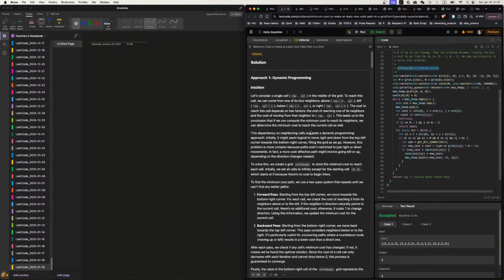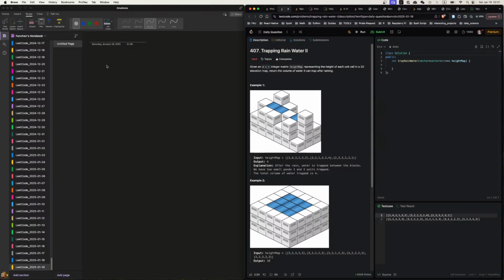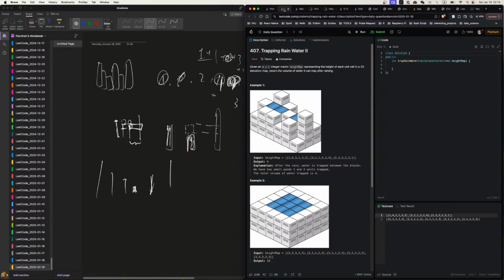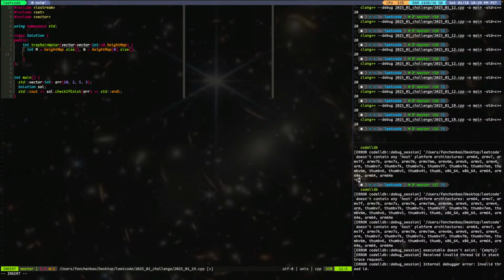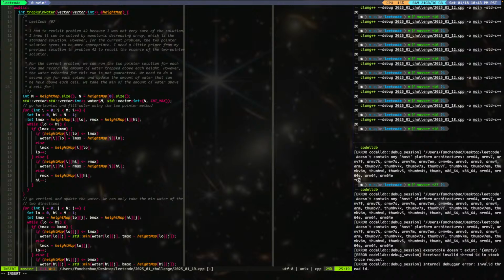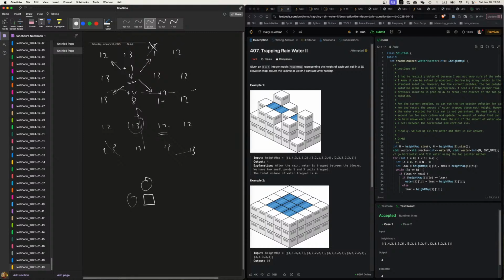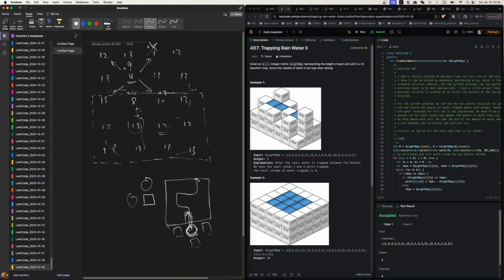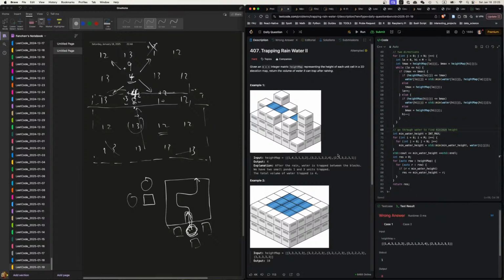2025-01-19 LeetCode 407 (Fallo)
Pensaba que era semejante al problema 42, pero fue más complejo.